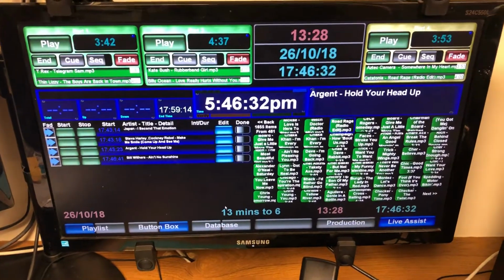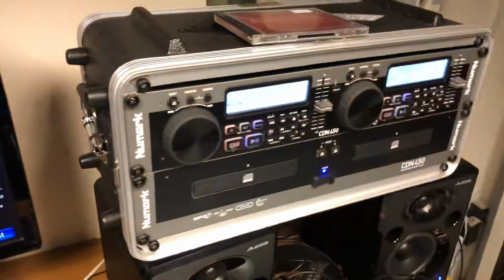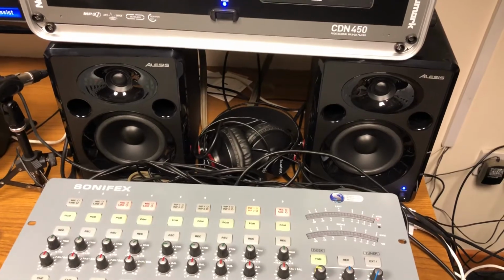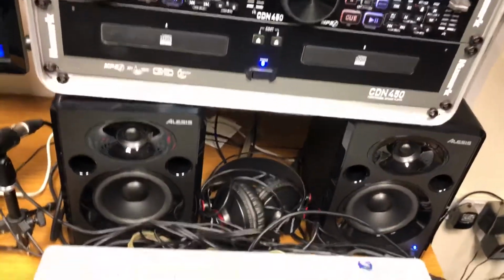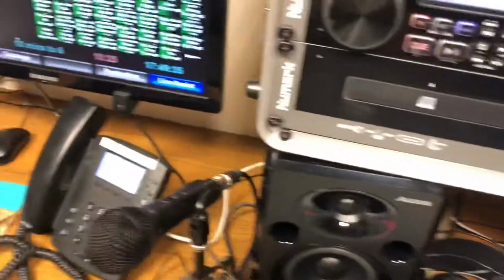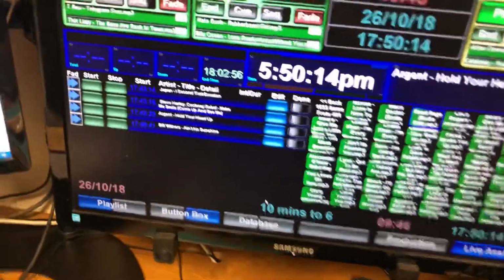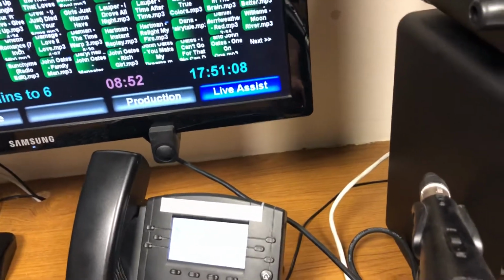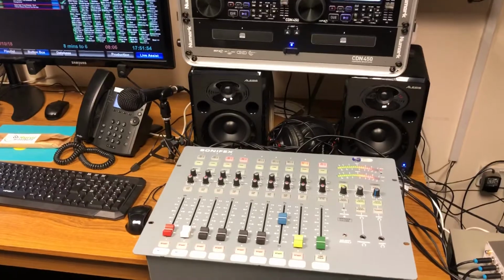BCX DJ 1